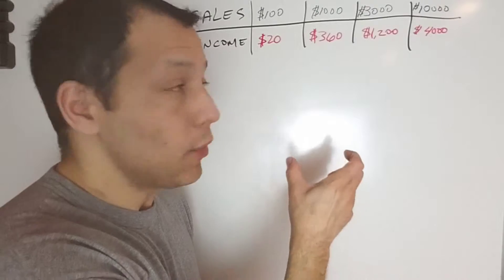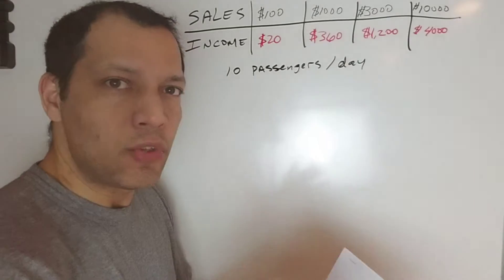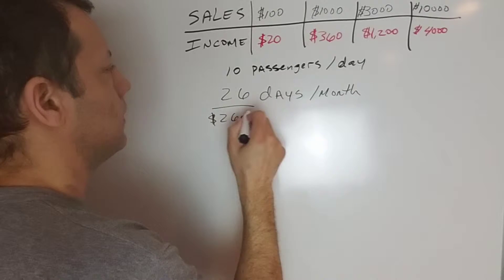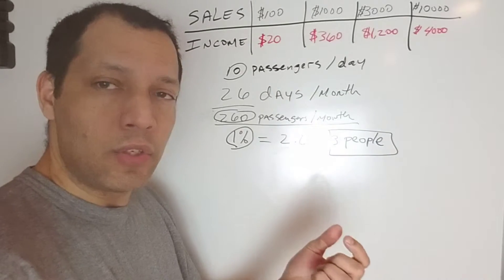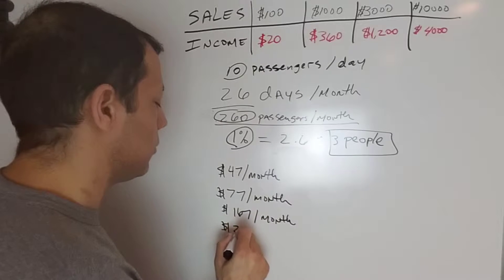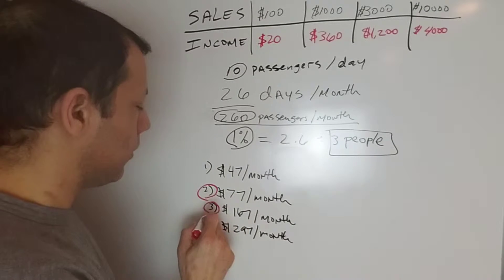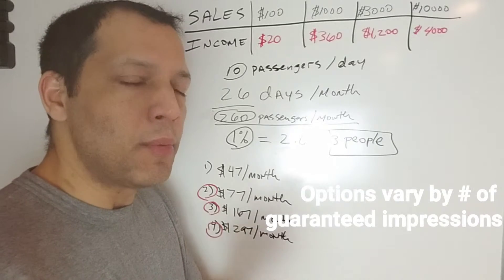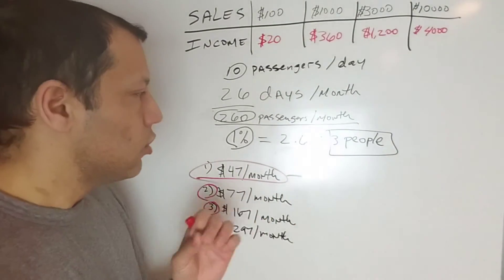How To Boost Your Uber, Lyft, Juno Income An EXTRA $4000/month Without Working Extra Hours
Increase your UBER, LYFT, JUNO rideshare income without working extra hours. (FREE 3-DAY Trial ) 🔥

💰 Earn MORE Money Driving for Uber, Lyft or Juno with this ONE tip.

To increase your income driving your rideshare car, you have to work SMARTER NOT HARDER.  In this video, I share how you will work smarter and leverage your driving time and passengers to boost your income and make MORE money each month without driving more hours or depending on tips.

Are you an Uber driver OR an Uber "business owner"? If you are just driving and trading your time for money, then you are leaving tons of money on the table.

Treat your rideshare like a BUSINESS and leverage your Uber, Lyft, Juno with additional sources of passive income. Get paid MORE money!

Comment below "interested" if you are interested in boosting your Uber referrals with a FREE Uber website, PLUS add an additional source of income like mentioned in the video below without driving extra hours. 💰💥